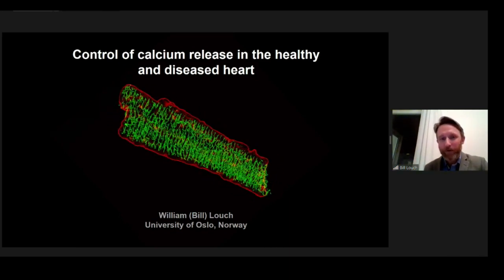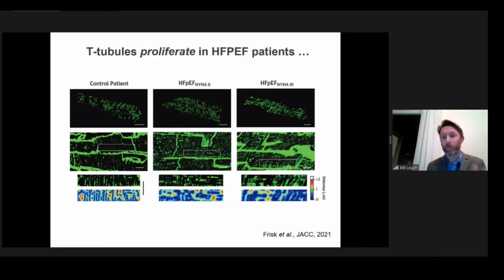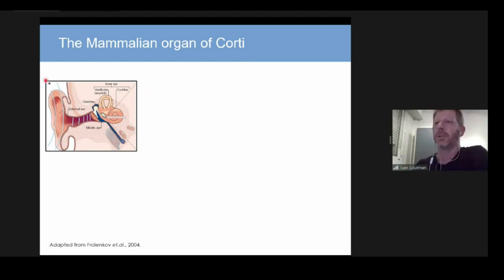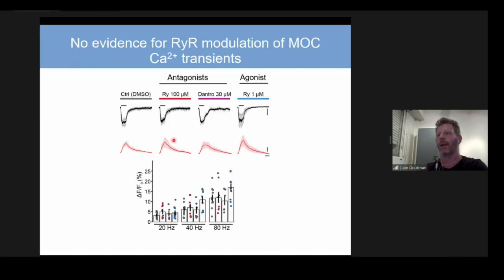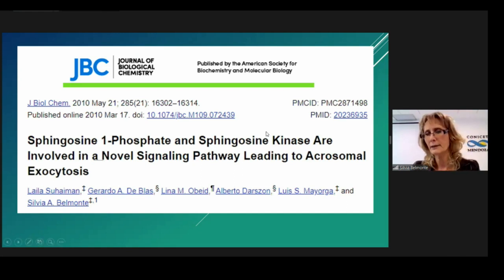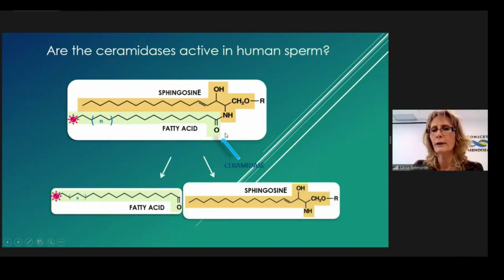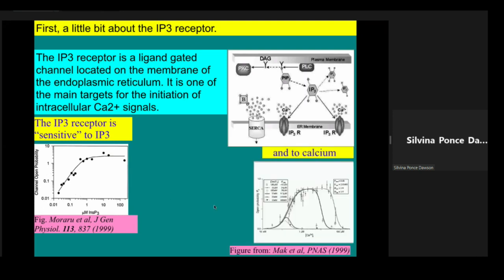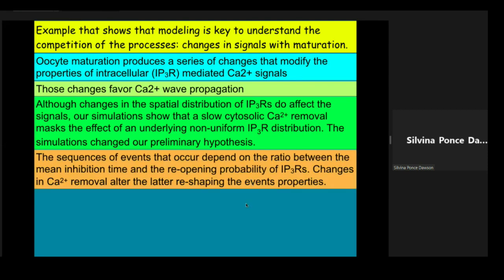Simposio 5 Señalización de Calcio impacto en la fisiopatología de células y tejidos